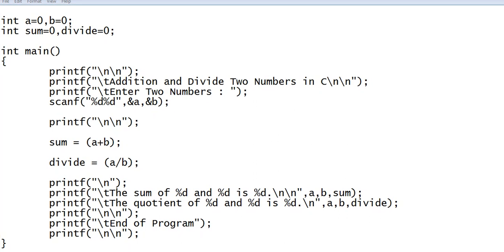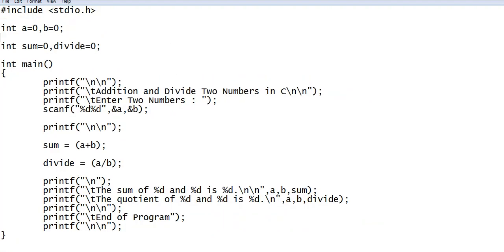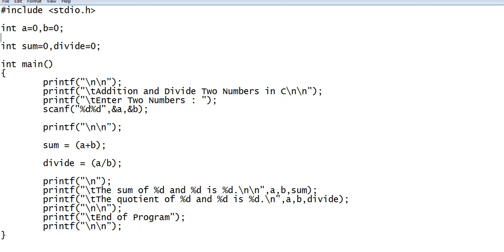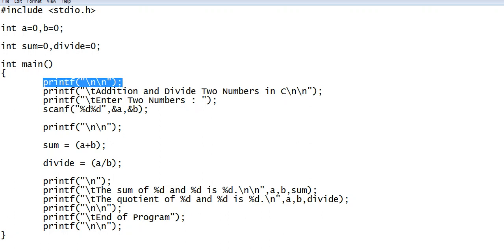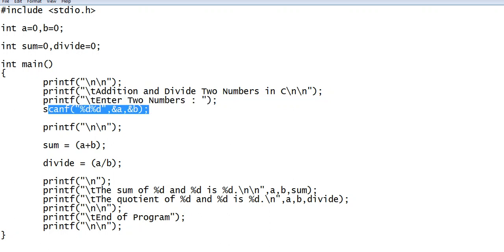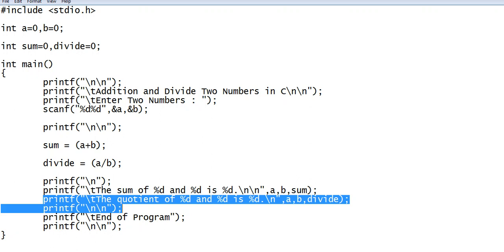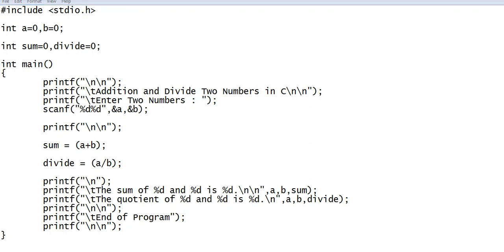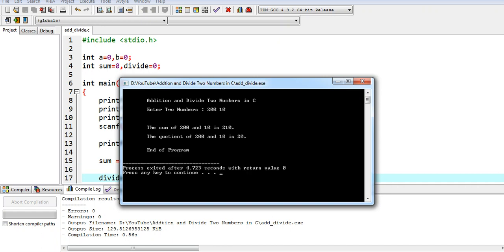Addition and Divide Two Numbers in C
A program to ask the user to give two numbers and then the program will compute the sum and quotient of the two numbers and display the results on the screen using C programming language.

GCash Account

Jake Pomperada